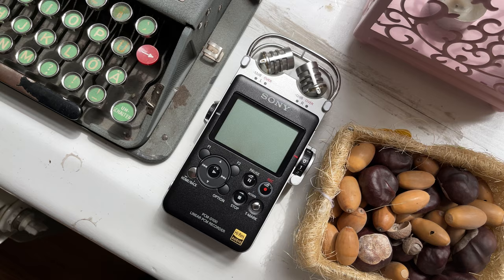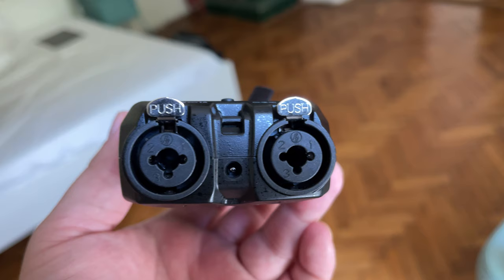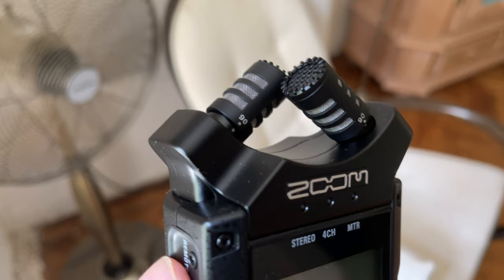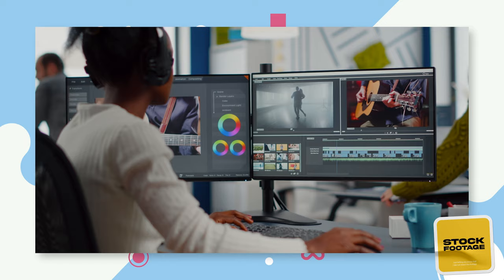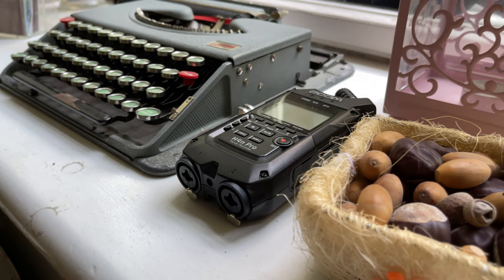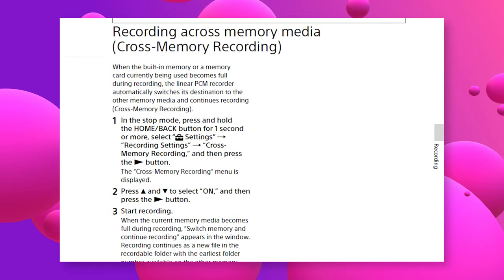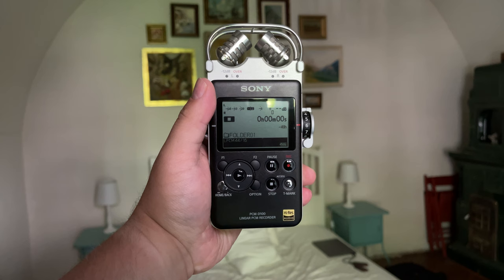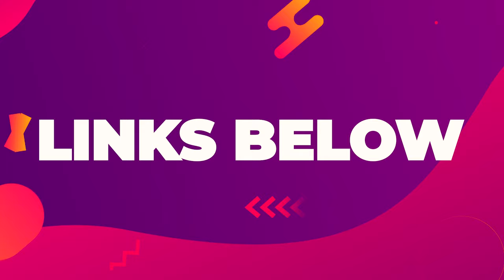Which is Better? Zoom H4n Pro or The Sony PCM-D100?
Thinking about purchasing the Zoom H4n Pro Black or the Sony PCM-D100, but you're not sure if they're still what you should get in 2022? Do you want to find out if either the H4n Pro, or the PCM-D100, is the recording device which suits your needs?

Here is my review of both handheld recorders, comparing the pros and cons, and figuring out if they're still relevant. In this comparison video, we'll also cover who should, and who should not buy the PCM-D100, or the H4n Pro.

This video was shot on an iPhone 12 Pro Max, in 4K @ 60fps.

🔎 Credits
Model: @ho.peony